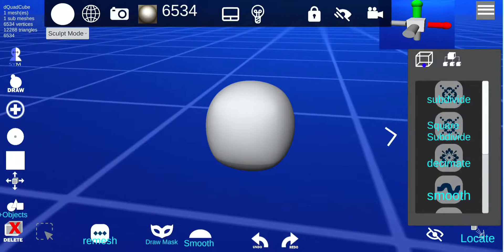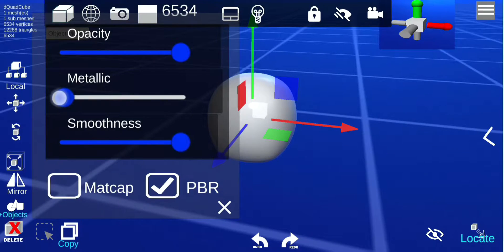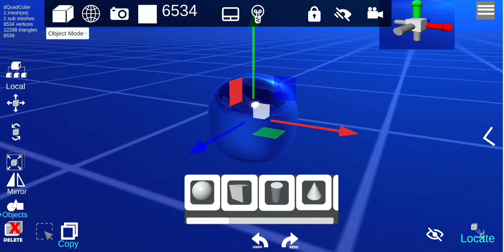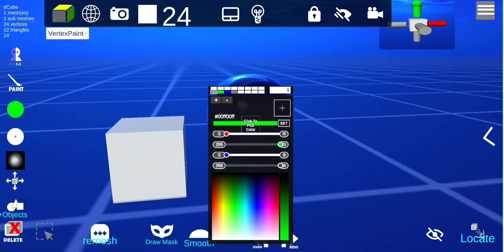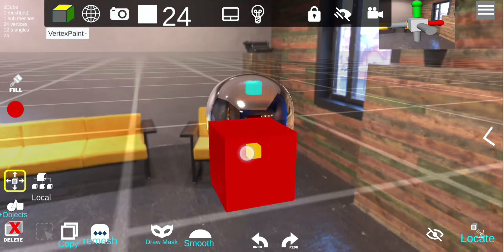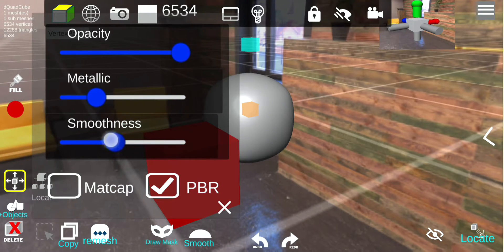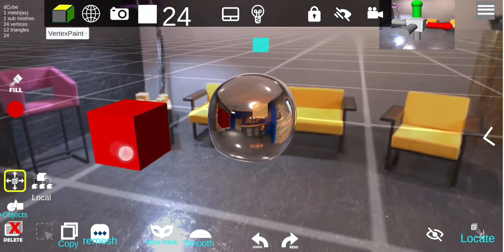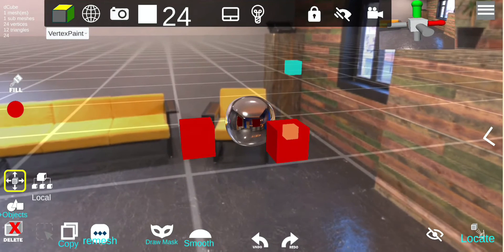d3D Sculptor - How to use Reflection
How to use Reflection